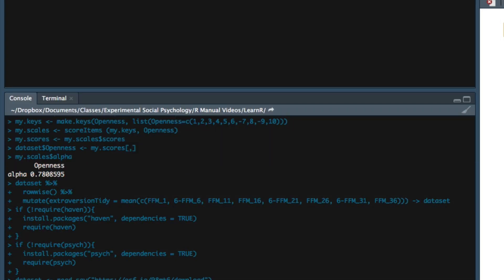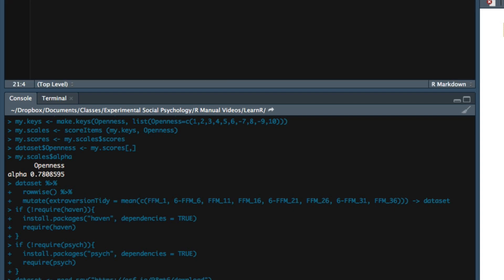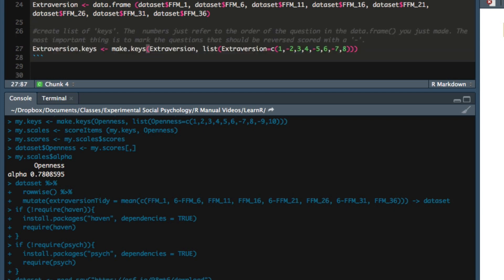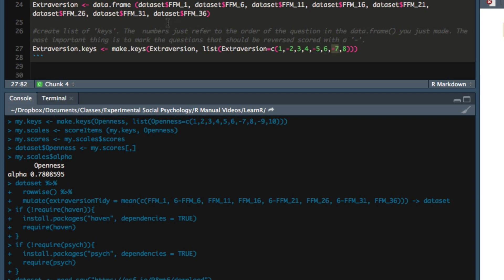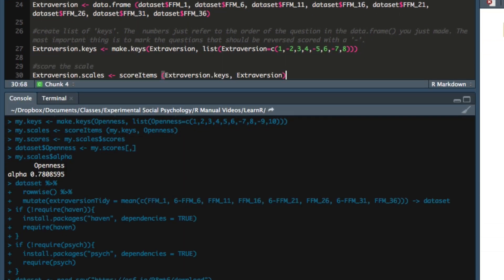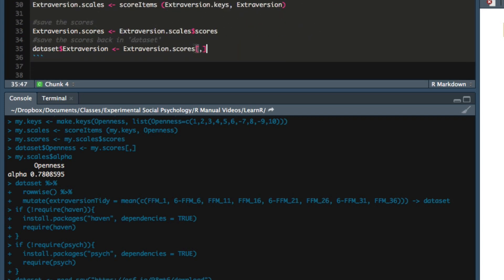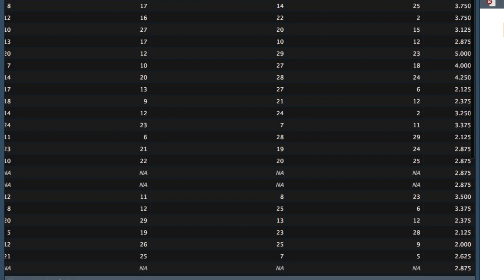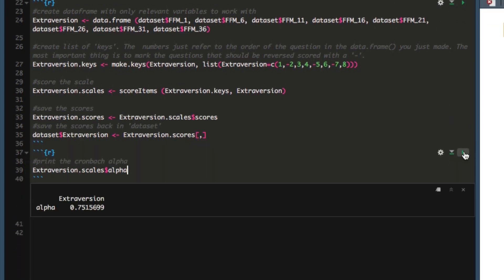Create a composite variable with the psych package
Demonstrates how to create a composite variable with the psych package